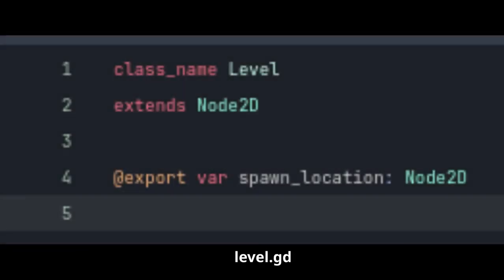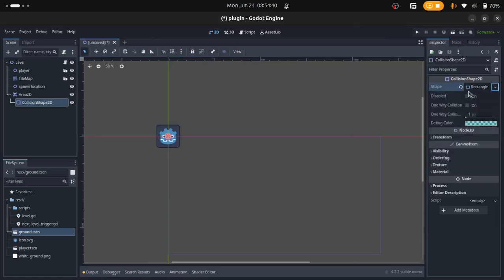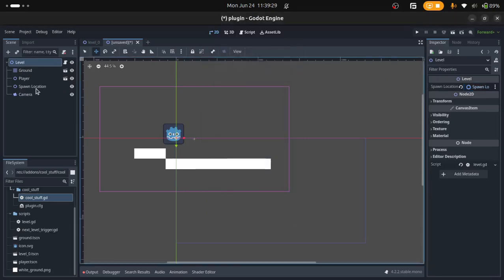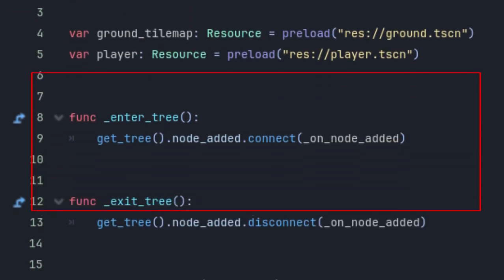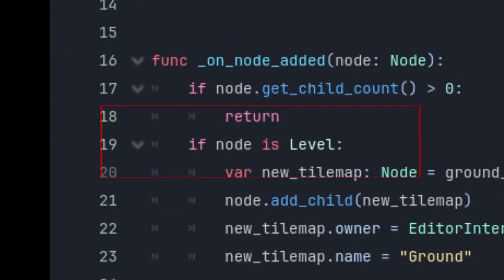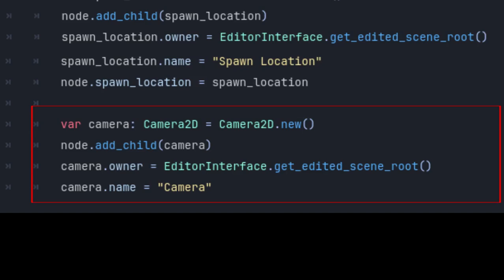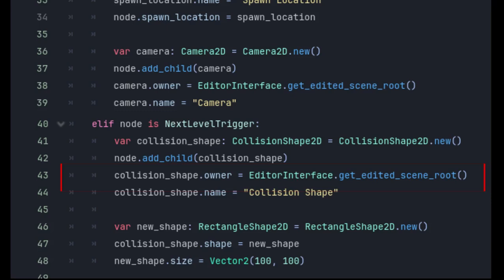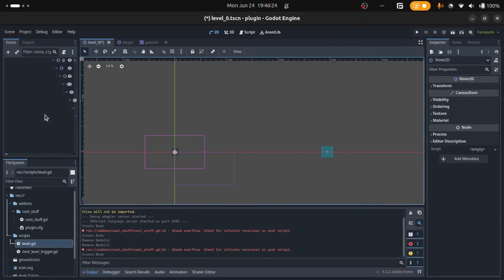Automate scene trees with Godot plugins!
Learn how to use Godot plugins to automatically add nodes to a scene!